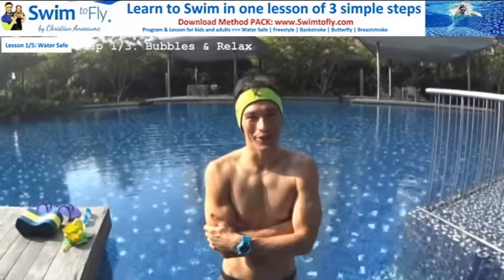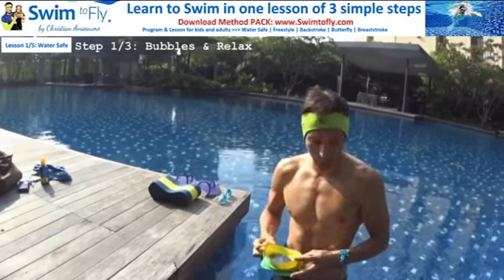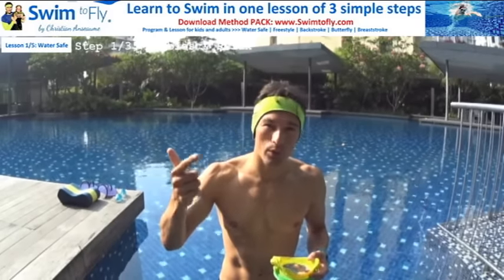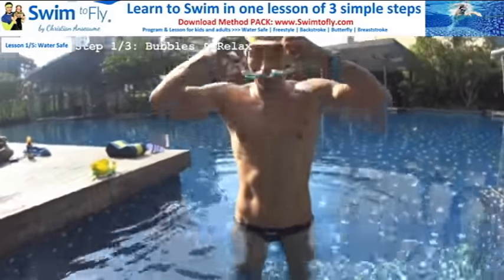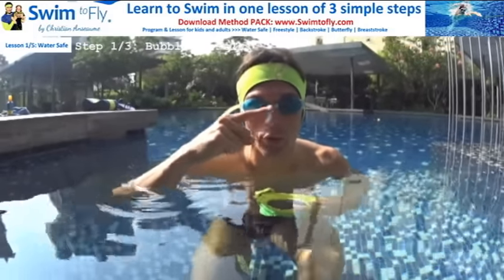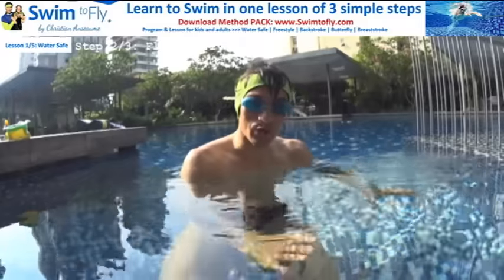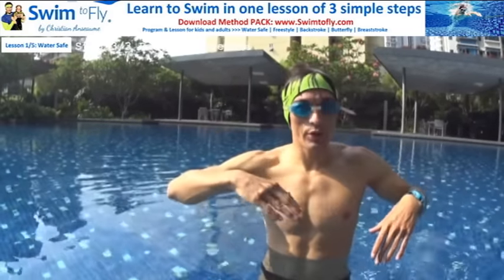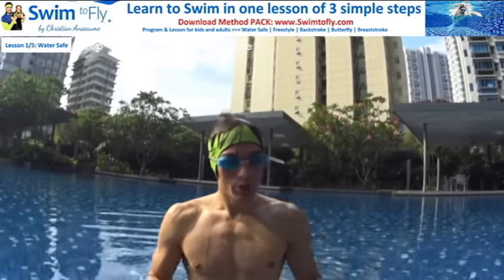LEARN to swim CONFIDENT, FLOAT & BE WATER SAFE in 3 Steps - Tutorial for BEGINNERS (Breathe relax)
Learn to swim with confidence, no fear and no stress in 1 lesson and 3 steps
🏊 Join our SwimtoFly program to learn to Swim with confidence and independently step by step!
🏅 Master Freestyle, Breaststroke, Backstroke, Butterfly in 3 Steps.
🌞 Proven method for kids & adults swim faster and effortless
✅ 2- DM us & comment videos to book your private swimming lesson
✅ 4- Download SwimtoFly App in your app Store to learn with our online program